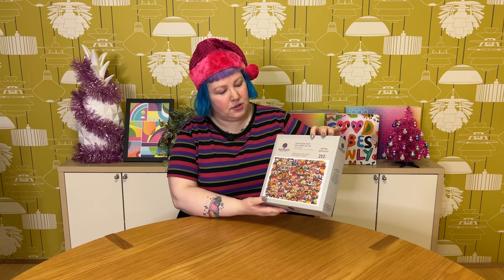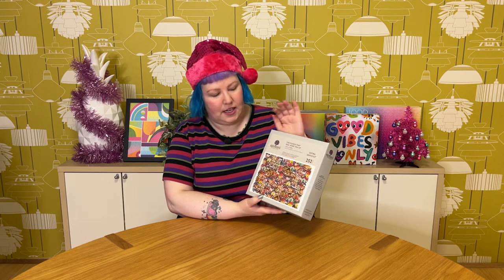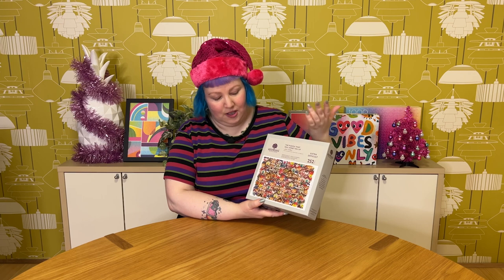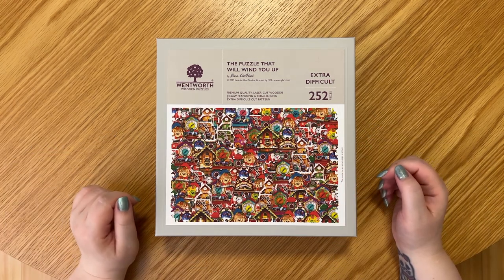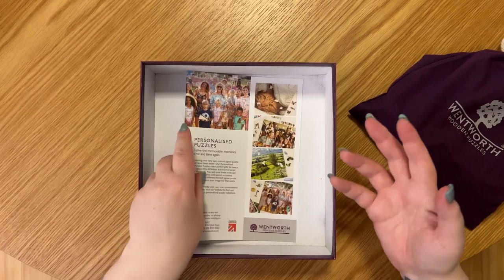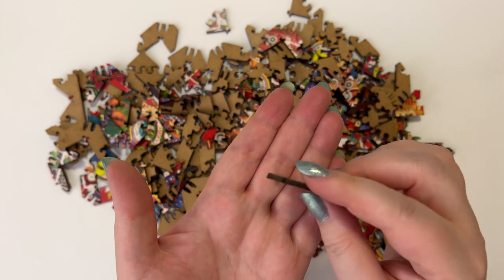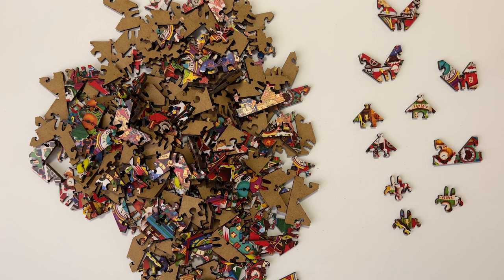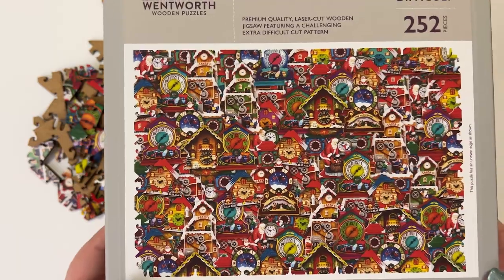Doing an extra difficult Wentworth wooden jigsaw puzzle for Christmas!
As soon as I saw this bonkers Christmas puzzle from Wentworth Wooden Puzzles I knew it was for me! 😁 Despite my previous and numerous complaints about challenge puzzles, I think we all know by now that there's a little something in me that just can't resist them! 😅 So I think it's safe to say that I'm excited to tackle this super fun and challenging wooden puzzle! 😀

Track: Ikson - Merry [Official]
16:32 and 22:06